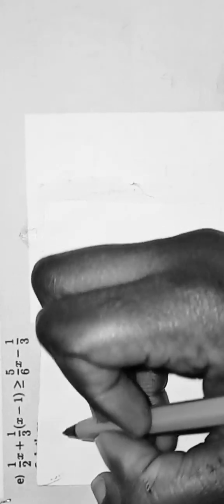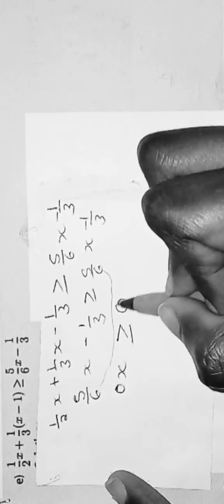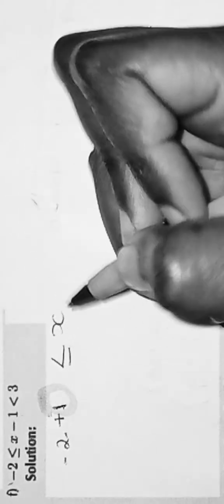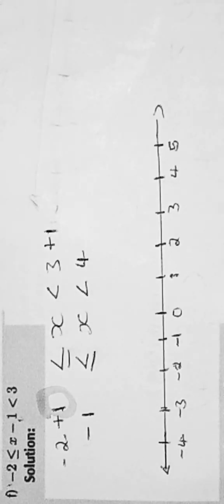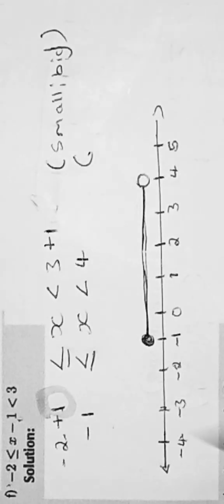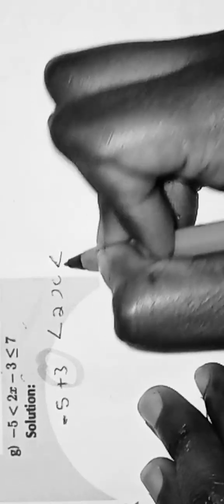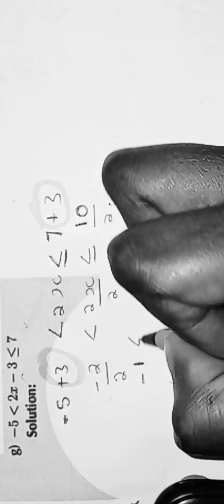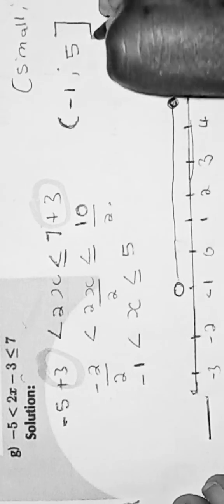"Solving Math Inequalities: Step-by-Step"